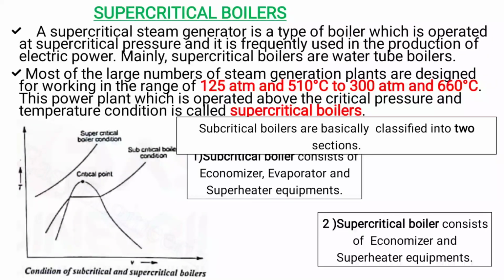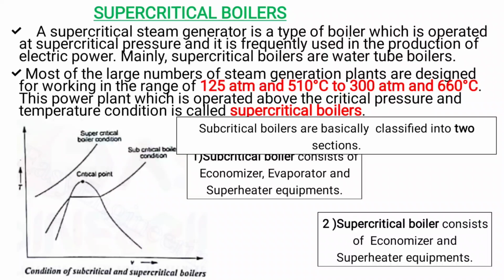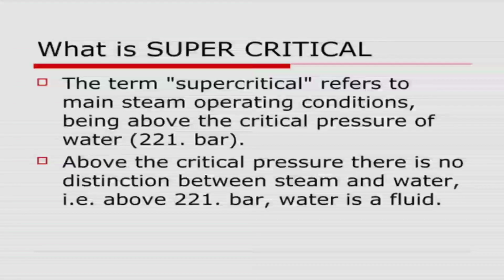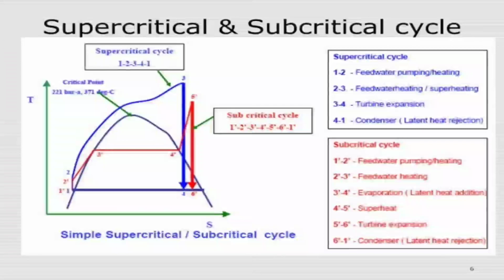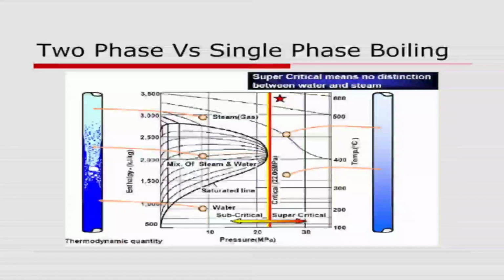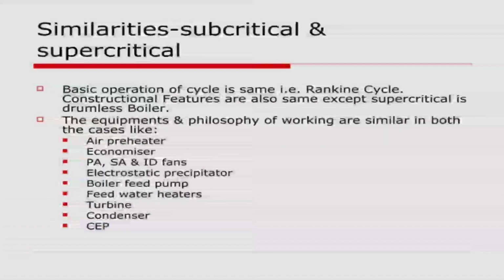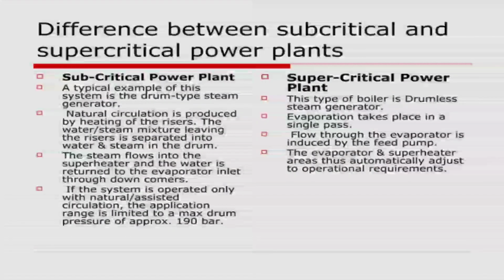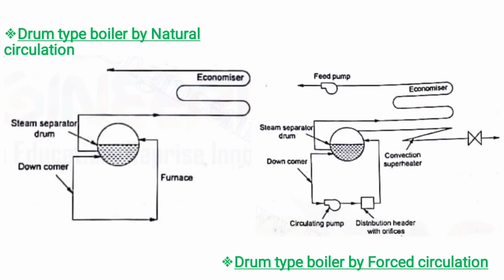ME8792 PPE UNIT 01-3